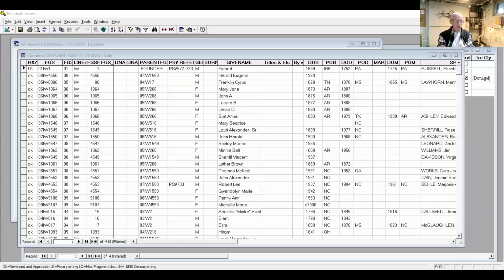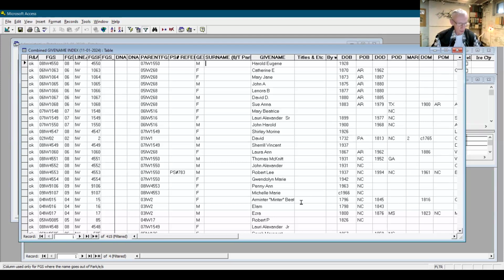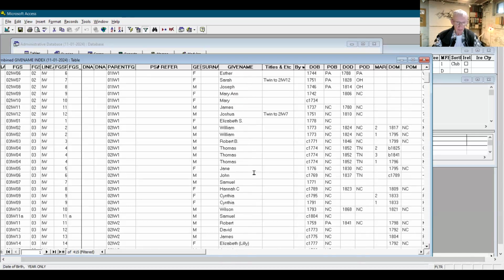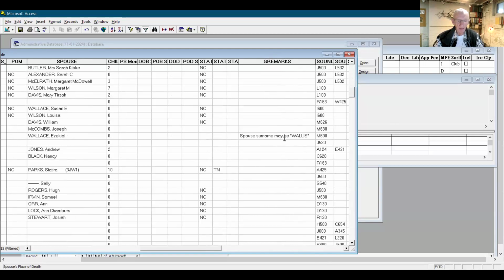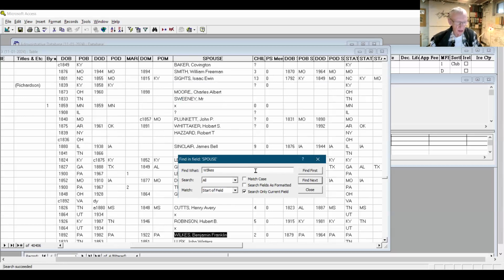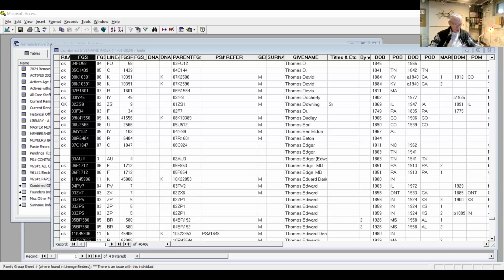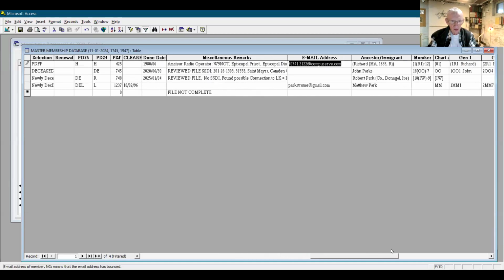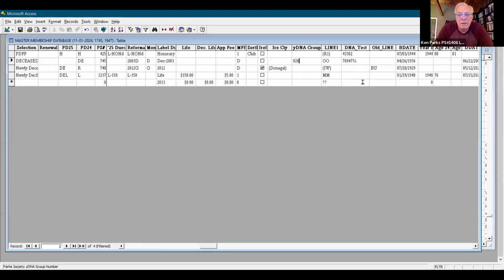Parke Society Town Hall Meeting - 5 January 2025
Fr. Michael (Tad) Parks explains the inner workings of the Parke Society's GivenName Index (GNI), the key database of over 40,000 Park/e/s named individuals.